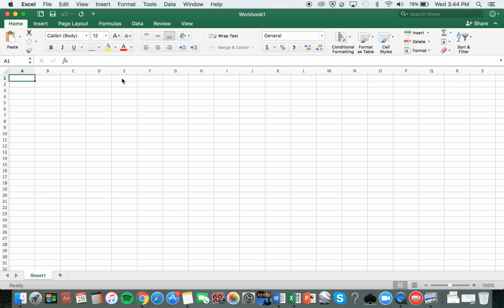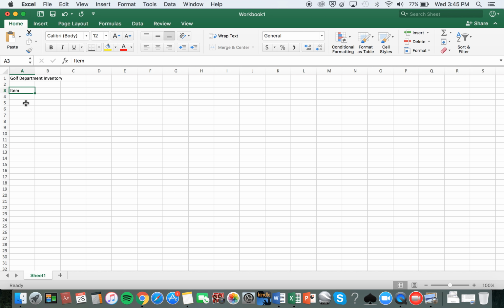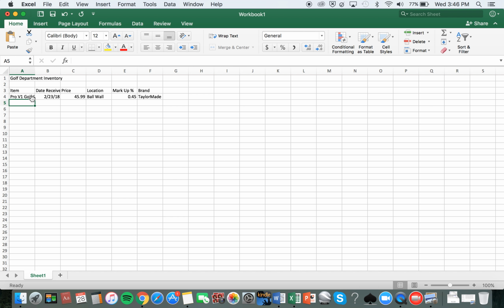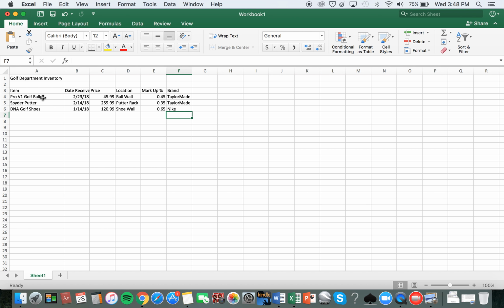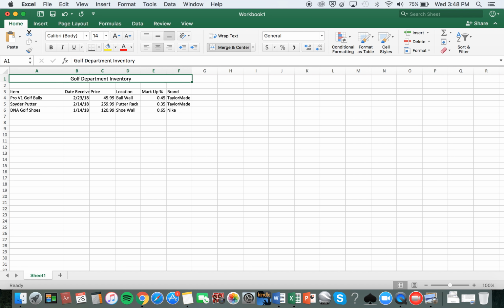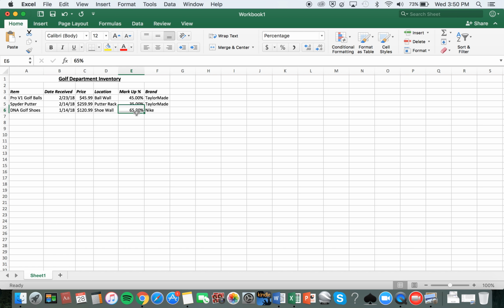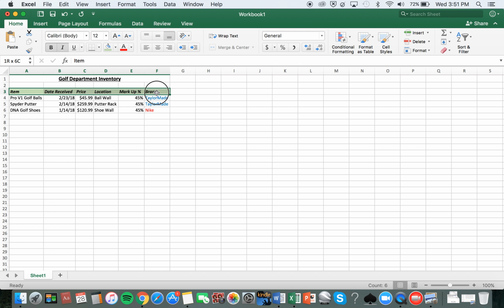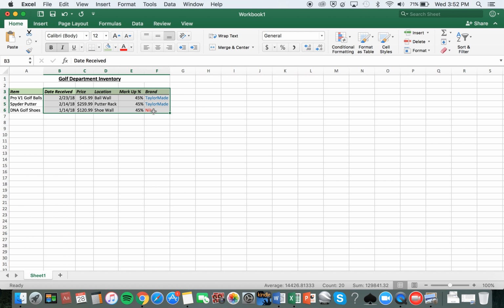Robbins - LTLE 370 Project - Excel Tutorial